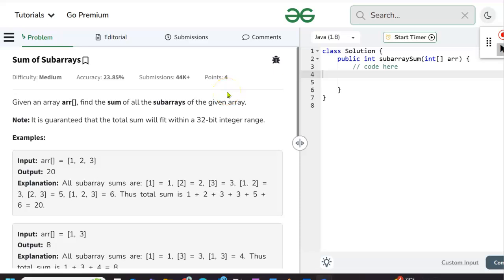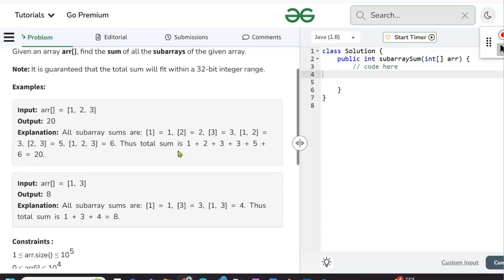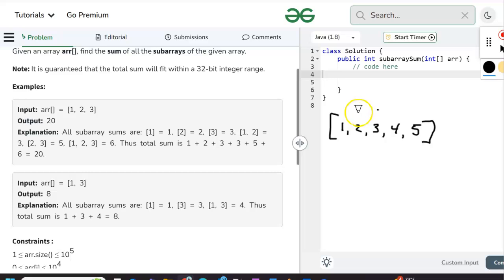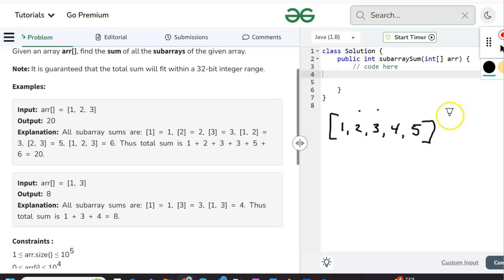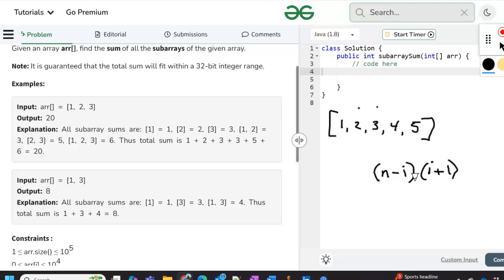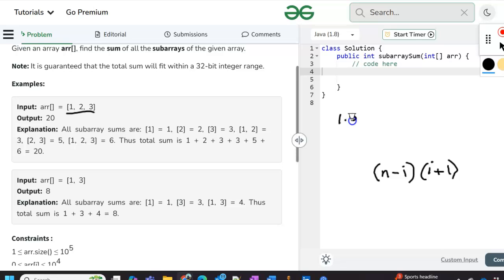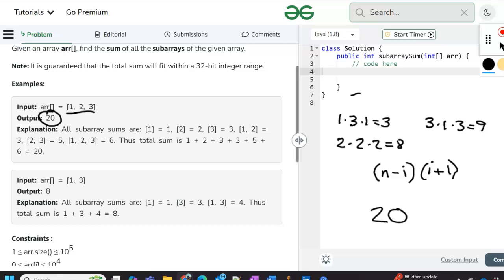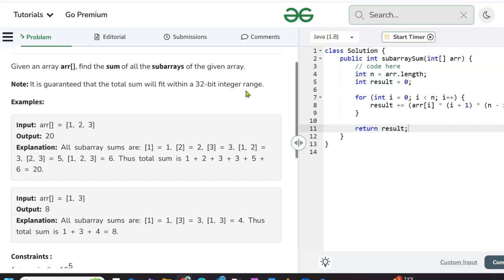Sum of Subarrays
Calculating the Sum of All Subarrays for a Given Array

*Problem Overview*
- The task is to calculate the sum of all possible subarrays from a given array.
- The input constraints include an array size ranging from 1 to 100,000 with elements between 0 and 10,000.

*Understanding Subarrays*
- A subarray is defined as a contiguous portion of the array.
- For the example array [1, 2, 3], the subarrays are [1], [2], [3], [1, 2], [2, 3], and [1, 2, 3].
- The total sum of these subarrays can be calculated, which in this example equals 20.

*Time Complexity Requirements*
- The expected time complexity for solving the problem is linear, O(n).
- Auxiliary space is required to be O(1), indicating that the solution should not use additional data structures that grow with the input size.

*Element Contribution Calculation*
- Each element's contribution to the total sum can be determined based on how many subarrays it appears in.
- An element at index i appears in subarrays that start from various indices up to i and can extend to the end of the array.
- The formula to calculate contributions involves multiplying the element's value by the count of subarrays it appears in, which is derived from its index position.

*Implementation Strategy*
- Iterate through each element in the array, calculating its contribution using the formula:
  Contribution = element value * (n - i) * (i + 1), where n is the length of the array and i is the current index.
- Sum all contributions to obtain the final result.

*Example Walkthrough*
- For the array [1, 2, 3]:
  - The element 1 (index 0) contributes 1 * 3 * 1 = 3.
  - The element 2 (index 1) contributes 2 * 2 * 2 = 8.
  - The element 3 (index 2) contributes 3 * 1 * 3 = 9.
- The total sum is 3 + 8 + 9 = 20, confirming the earlier calculation.

*Final Execution*
- The implementation involves a loop to apply the above calculations and return the total sum efficiently.
- The approach avoids generating all subarrays explicitly, focusing instead on direct contribution calculations for efficiency.